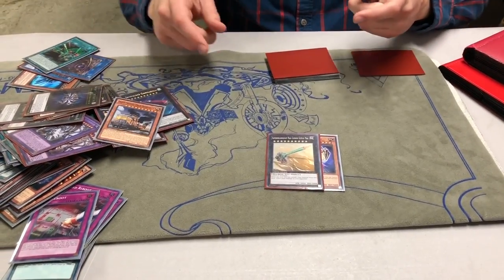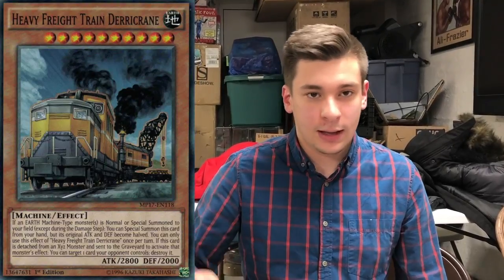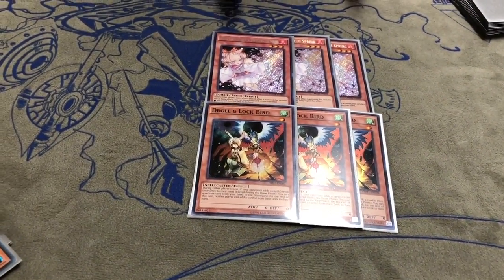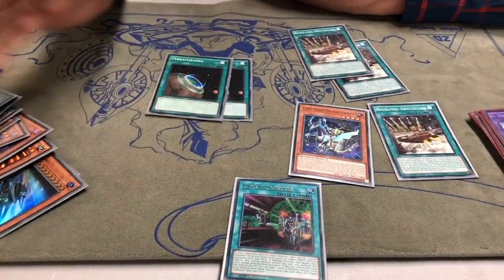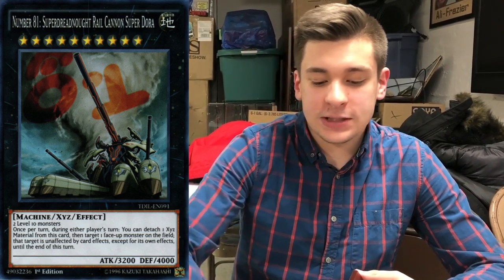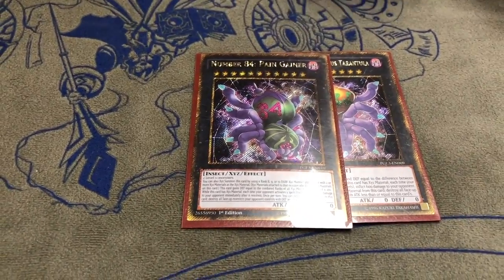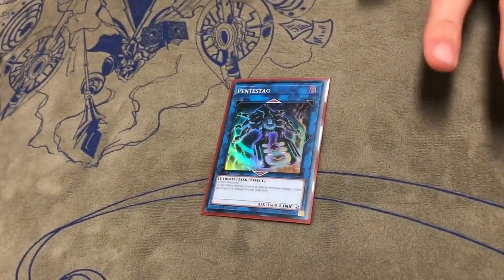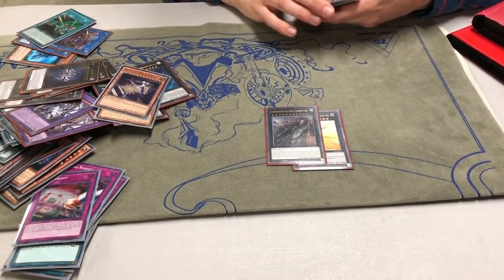Learn OTK Trains from Chris - Yu-Gi-Oh! Easy OTK Time!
Chris shows you the ins and outs of this super consistent OTK Train Yu-Gi-Oh! Deck!